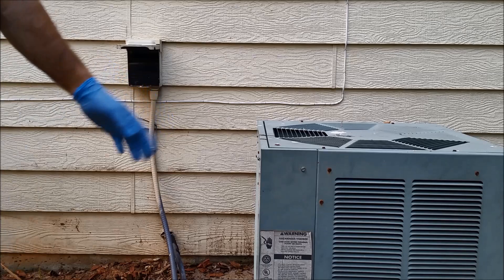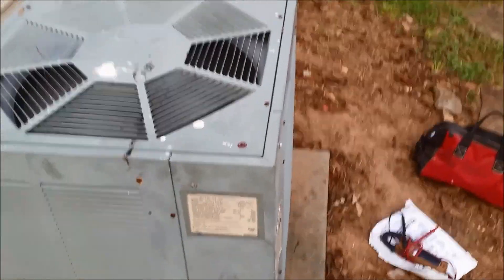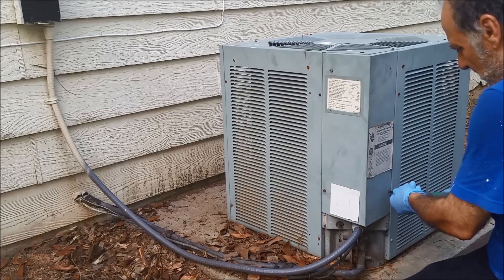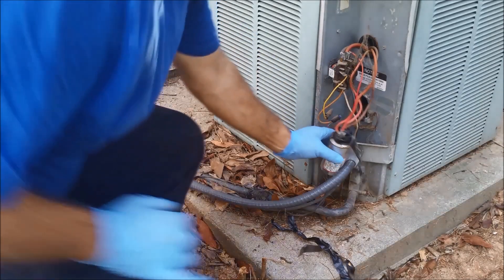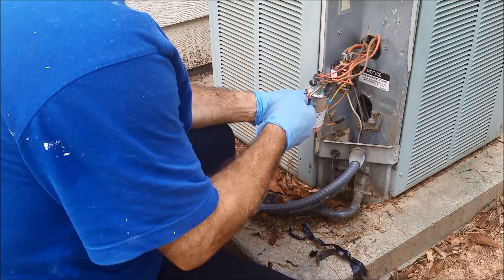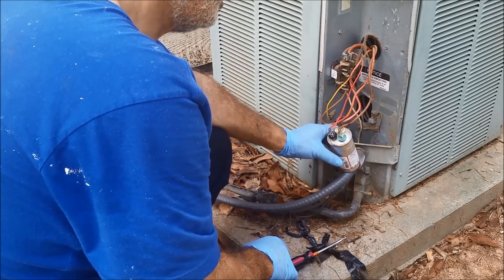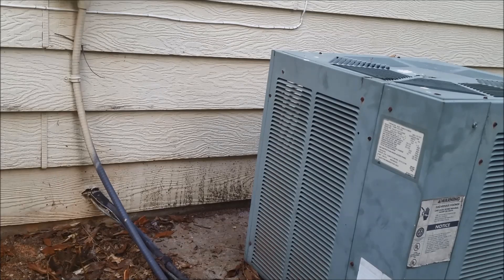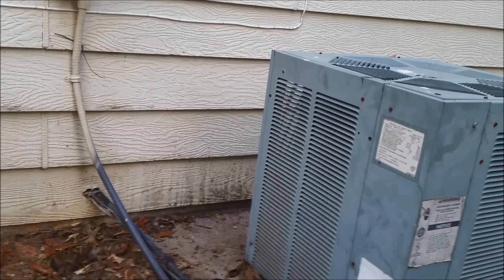How To Test and Replace dual run capacitor - When AC Fan and Compressor not working - Step by Step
How to  replace dual run capacitor or how to change a run capacitor in your air conditioner unit., is most likely what make your air condition or compressor stop working.

 My Air Conditioning A/C stop running in a very hot day. The HVAC Fan and Compressor was not moving. I diagnosed the issue and verify that it is due to a bad (defective) dual run capacitor. I remove the old  malfunction dual startup capacitor and install a new one. This video explains in details step by step how to replace a dual run capacitor including test, diagnose and repair  a broken not working  A/C.
GE Capacitor 27L556 At Amazon
Titan TRCFD7075 Dual Rated Motor Run Capacitor Round MFD 70/7.5 Volts 440/370 At Amazon
Supco RUN CAPACITOR, 70 + 7.5 MFD, 440 VOLTS At Amazon
Mastech MS8229 Digital Multimeter At Amazon

Carrier,

Goodman,

Rheem,

Lennox